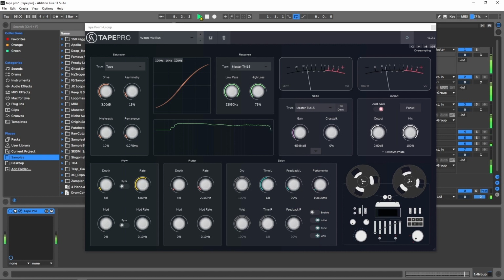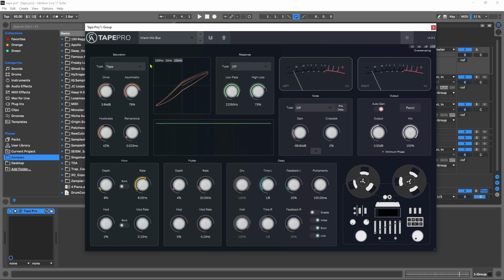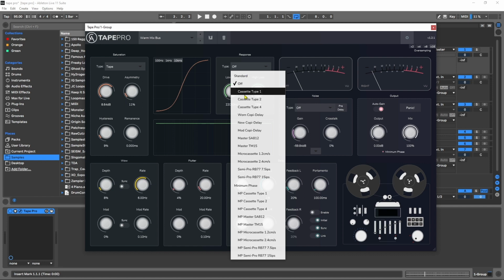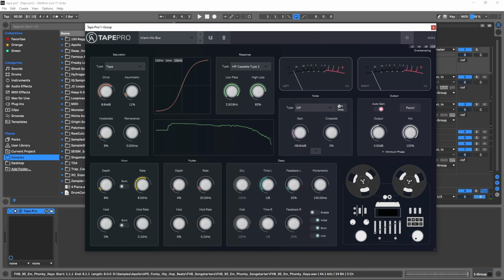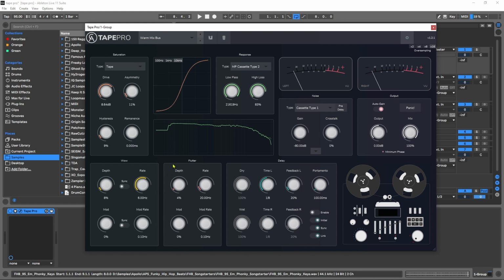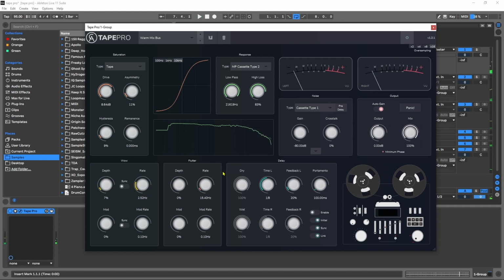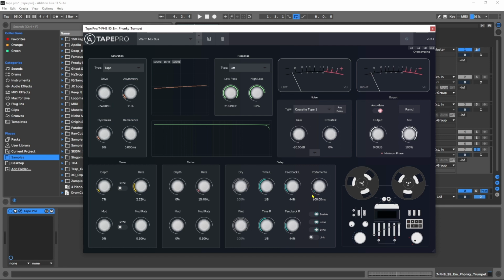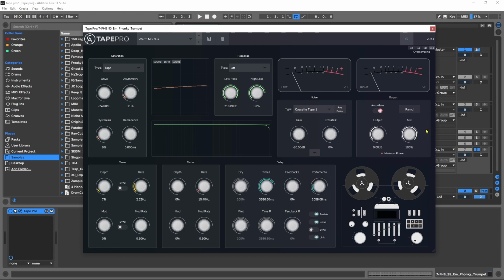Tape Pro by Caelum Audio | Overview & Review of Key Features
In this video tutorial, Joshua Casper reviews the key features of Tape Pro by Caelum Audio, one of the newest manufactures on PluginBoutique.com

About Tape Pro VST Plugin

Endless Creativity

Tape Pro is a multi-effect tape audio plugin that introduces warmth, frequency shaping, modulation, noise and delay. Whether you want to accurately replicate a microcassette tape running at 1.2cm/s, or you want to drive a mastering grade tape machine with strange distortion shapes into a high feedback delay engine, Tape Pro is the plugin for the job.

Tape Pro has a module for each sound feature of tape. The first of these in the signal chain is the Saturation module. The variety of distortion types to choose from turn Tape Pro into a valuable creative tool - get the exact saturation sound you want with; Tape, Digital, Rectify, Half-Rectify, Sine and Smooth.

Next, the Response module uses a variety of different impulse responses recorded from real tape machines to recreate the authentic character to its sound. Caelum Audio's collection of responses from 12 different tape machines will have you covered; Cassette Type 1, Type 2 and Type 4, Worn, New and Mod Copi-Delay, Master SA812, Master TM15, Microcassette at 1.2cm/s and 2.4cm/s, Semi-Pro RB77 7.5ips and 15ips.

Noise is a huge part of the real tape sound and builds texture within any vibe you're making. Tape Pro uses real sampled noise and can add anything from the rolling heads of a tape delay to the subtle hiss of a top of the range mastering tape machine. The noise types included are the same as listed above in the response module.

The wobbles and fluctuations of tape can be used to create wonderful modulations. Tape Pro's Wow recreates the low-speed fluctuations of tape speed, while Flutter recreates the high-speed fluctuations. The rate of the wow can even be synchronised to your DAW - it can do things real tape machines can't.

Part of the inspiration for creating Tape Pro came from a tape delay machine that sat in the Caelum Audio studio. Caelum Audio wanted the genuine tape delay sound anywhere they went, without having to transport, set up and wire in the hardware unit. Because of this, a huge amount of effort went into getting Tape Pro's delay module right. The hardware unit is no longer needed, it has been fully replaced by Tape Pro.

Features
6 saturation algorithms with hysteresis, asymmetry and remanence.
21 selectable impulse responses from 11 different tape machines.
12 different noise samples.
Versatile wow and flutter module.
Realistic sounding tape delay.
Hugely creative, hugely fun tool.